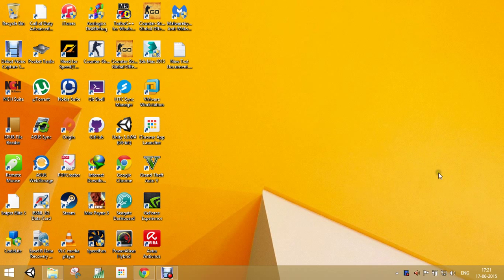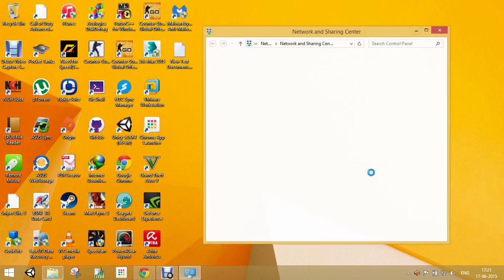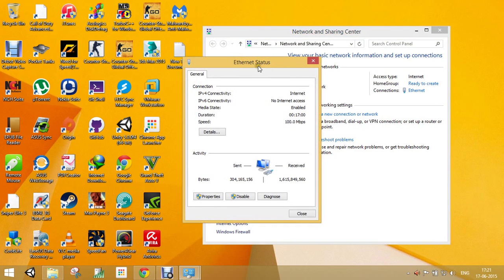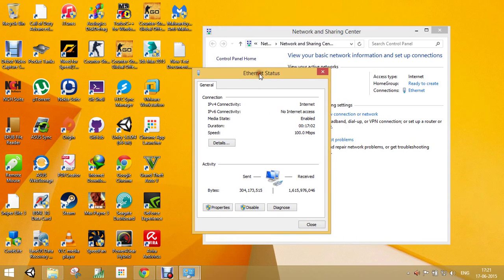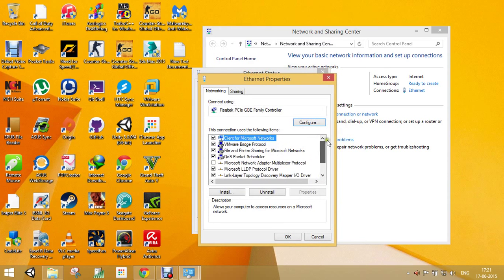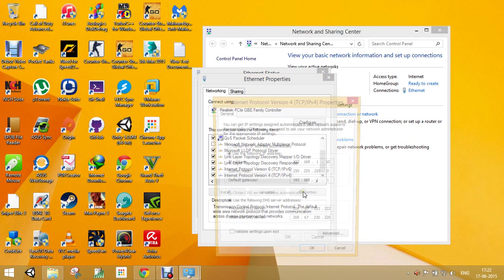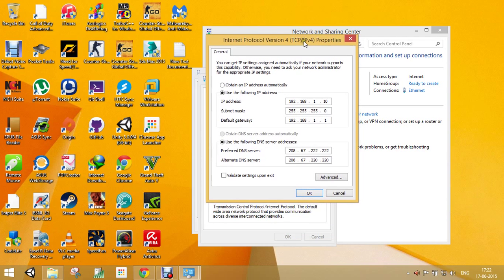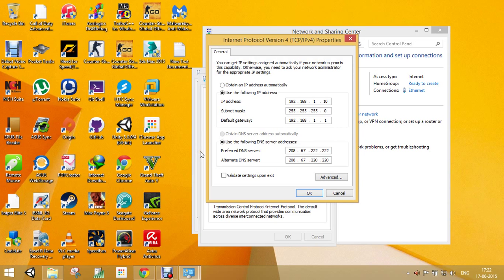How to add Manual DNS Server entry in Windows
Video shows how one can add manual entry for DNS.
Process:

Go to Network and Sharing Center.
Click on Connection,
Properties,
Ipv4.

Add your preferred DNS entry there.